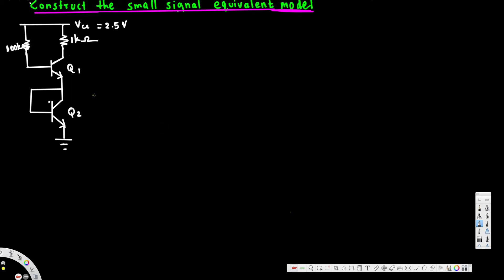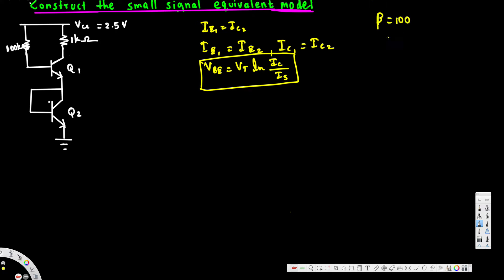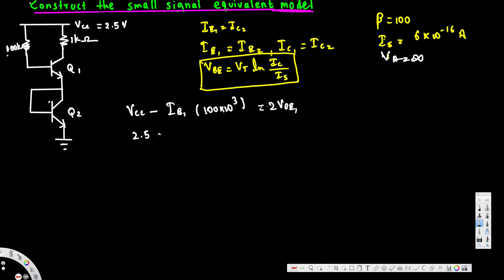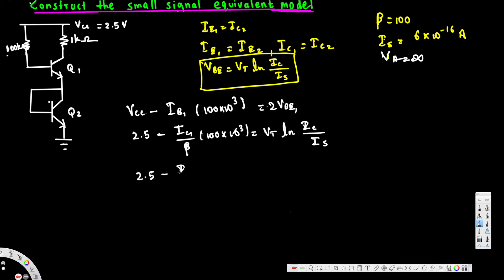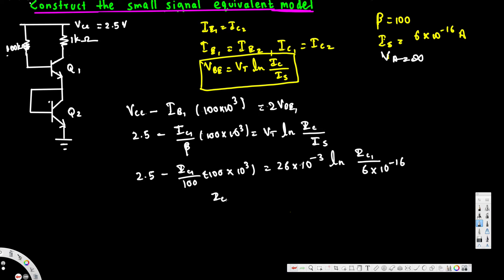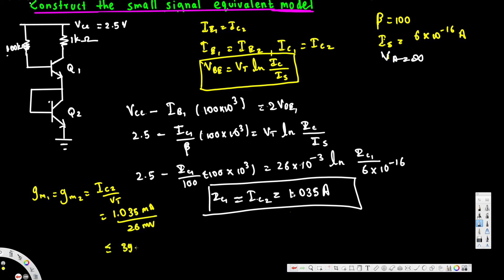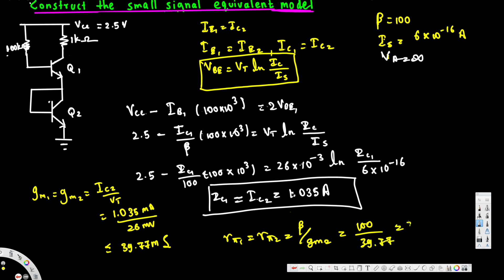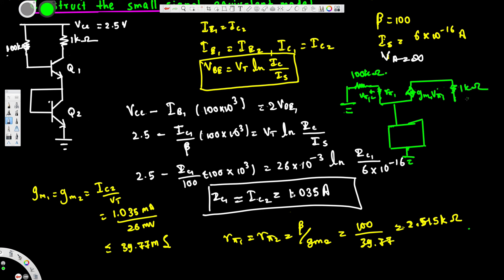construct the small-signal equivalent #2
Construct the small-signal equivalent of each of the circuits in Problem 7.